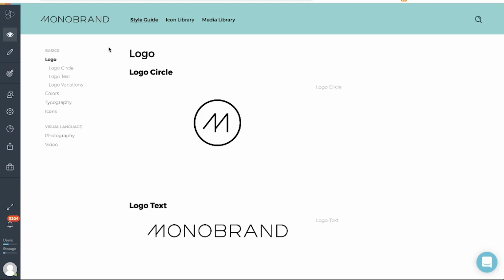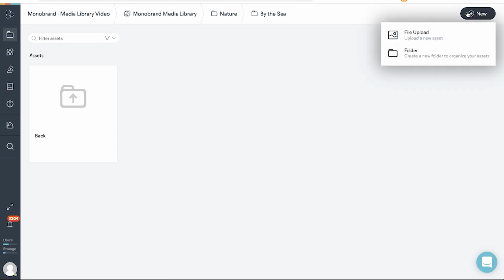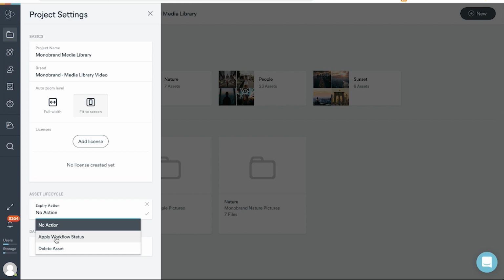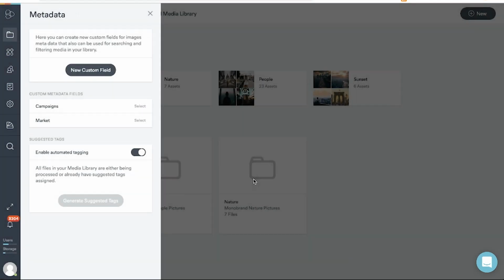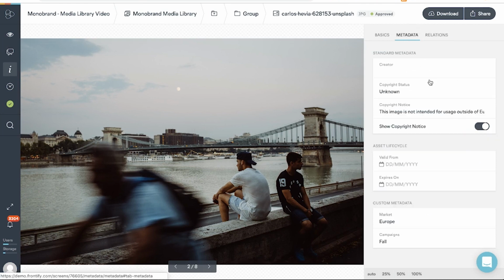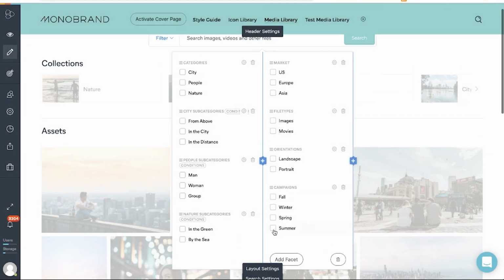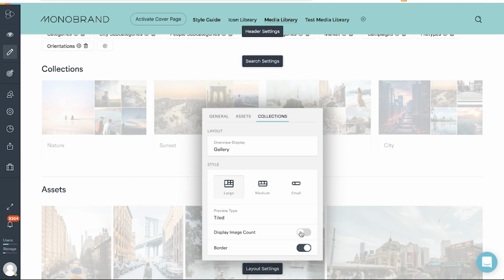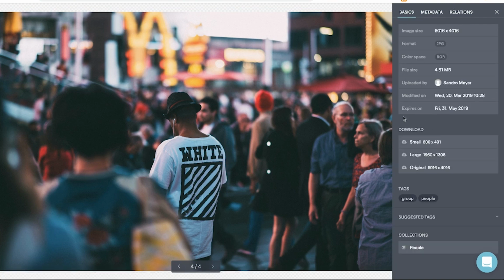Frontify Academy – Media Library